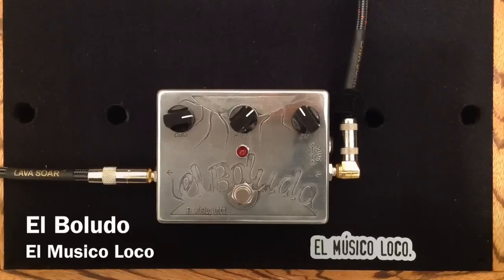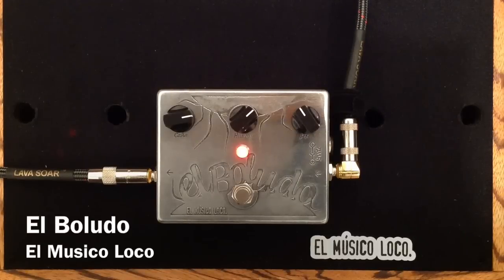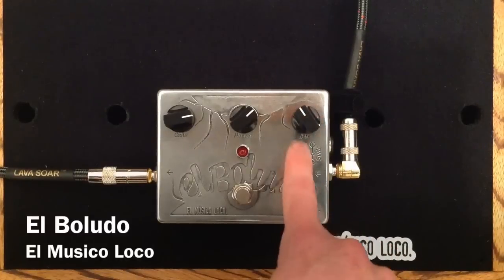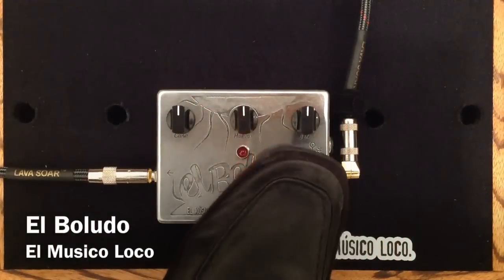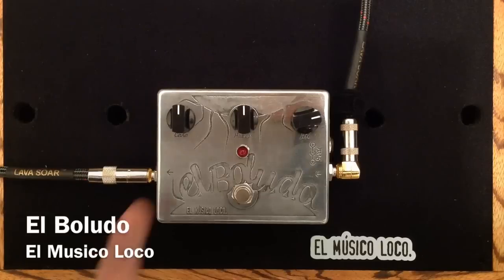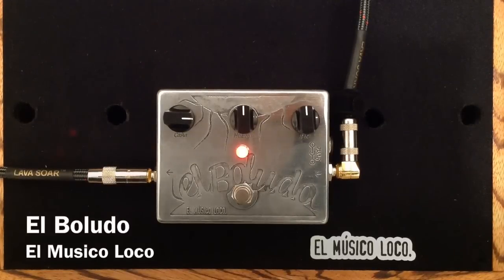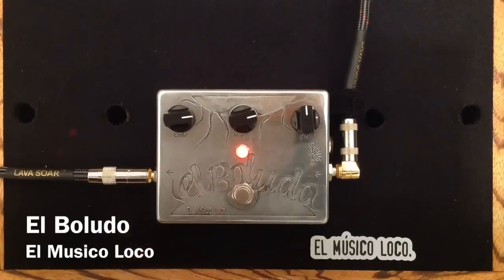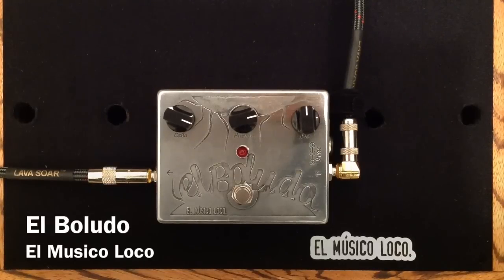El Musico Loco - El Boludo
Demo of this very fine guitar effects pedal.

El Boludo is a chunky massive semi-clean boost to fat overdrive pedal. A new mix of the old going on in there as it is an 5534 op amp for a thick, full signal driving a hand selected NOS NPN transistor to give us a good bit of age old techno-fuzziness. Nothing genius and probably nothing new and so obvious I have not seen it done before but someone out there will prove me wrong I am sure.

It was originally meant to be a fuzz type pedal but works better in the clean boost to overdrive range so I have removed the diode clipping stage for all future models of the pedal.

Caña means to brag or boast and it drives the gain stage of the op amp so consider it your pre-gain. It is interactive with the setting of the following gain stage and works to control the amount of drive you have coming from any previous pedal.

Huevos is the gain stage and needs no defining. This drives the front end of the transistor for all your distorto-fun.

We keep it all sparkly and well behaved by buffering the output so the Boludo plays fair with the rest of your set-up.

Last but not least is your Jefe, your Boss, your Master Master Master of Volume- You get the idea...

So that's it all wrapped up in a shiny etched box with true bypass, grounded input switching and the best parts I can get my hands on at the time.